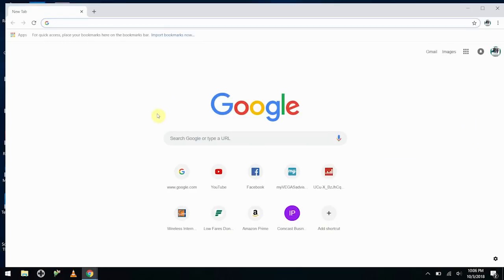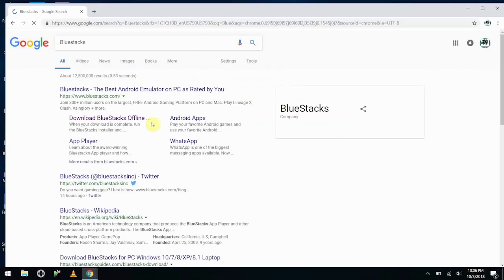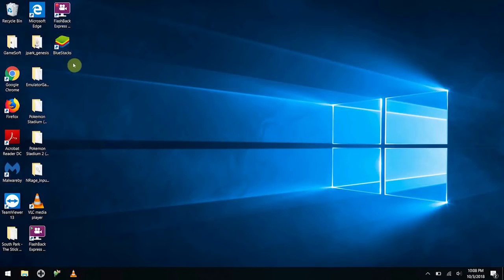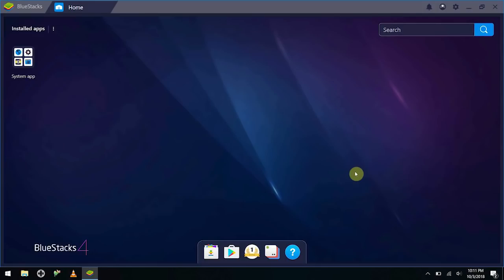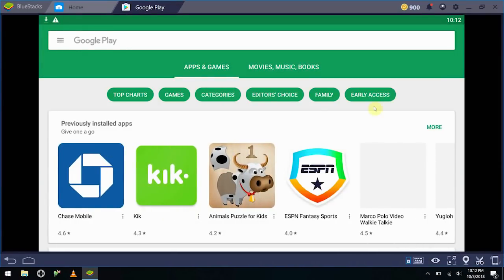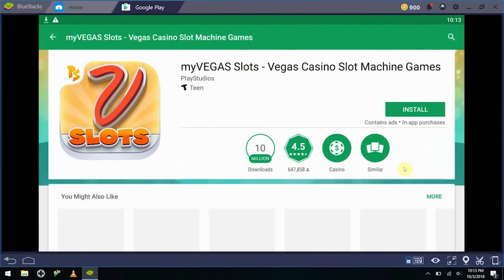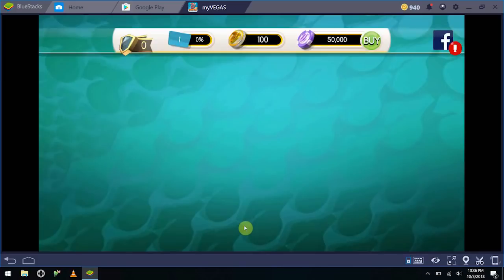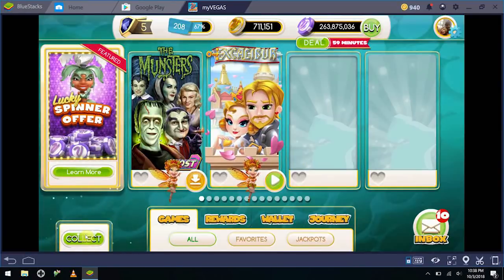MyVEGAS - How To Play MyVegas Mobile Games On Your PC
So I've been producing, writing, filming and directing these vidoes for a while now. And one of the most common questioned I'm asked is this: How are you playing Pop! Slots and MyVegas Mobile on your computer? The answer is simple, I'm using the bluestacks emulator. But emulators are a bit of a foreign thing sometimes. SO I thought it would be fast and fun to do a tutorial on how to play the mobile myVegas games on your PC. So without further ado, I present to you: MyVEGAS - How To Play MyVegas Mobile Games On Your PC!

Because the Dark Knight of Domino City is here to help YOU maximize your loyalty points in Las Vegas.